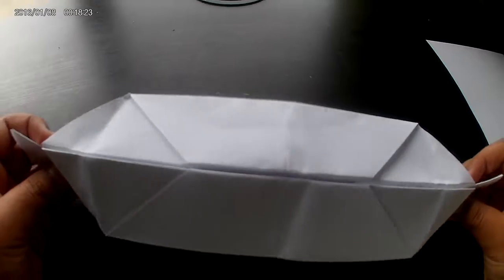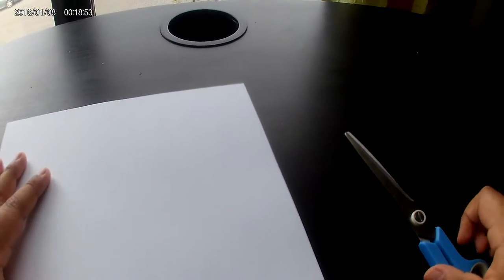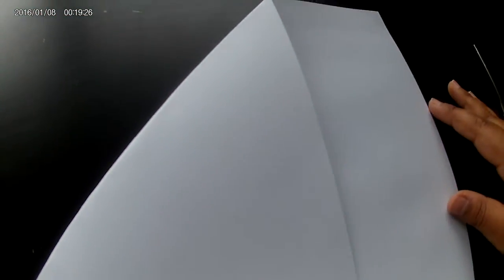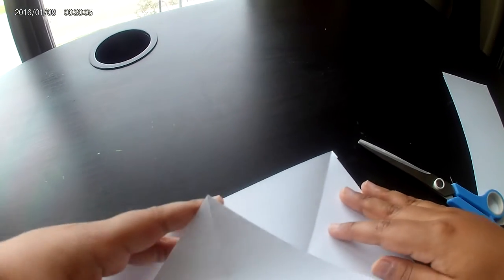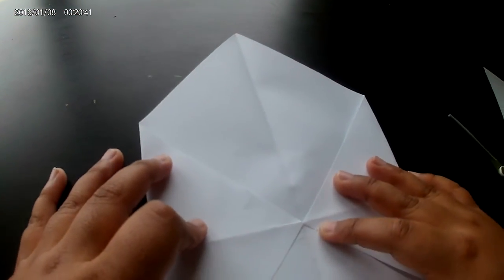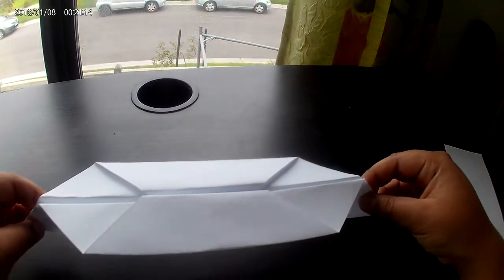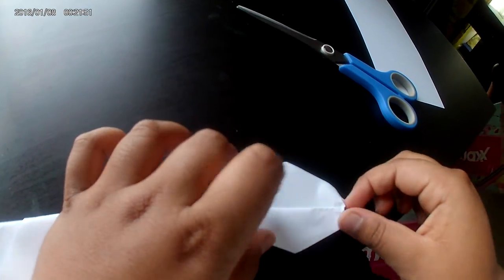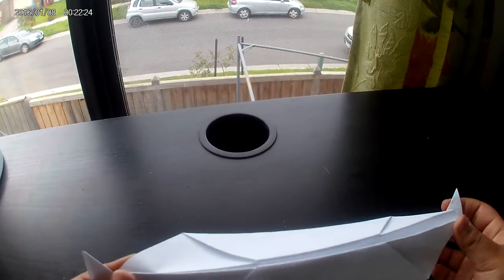Origami Tutorial: How to make a paper Submarine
HI fans, In this epic video of mine, I am gonna teach you how to make a rare-looking paper origami Submarine. At the end of the day, this origami would look very special to you. I hope you guys enjoy this video.